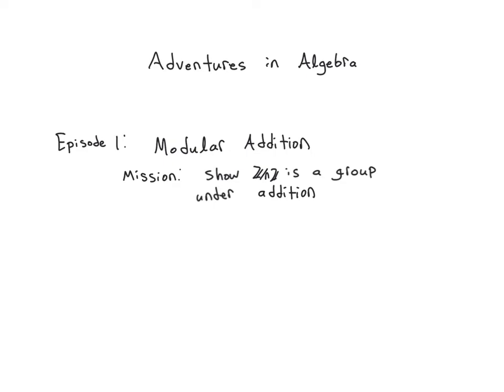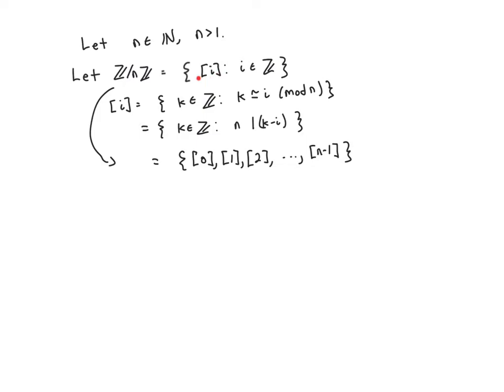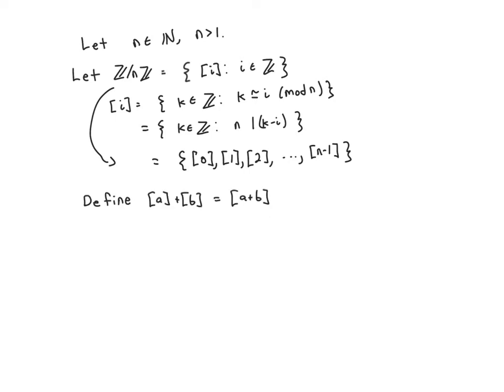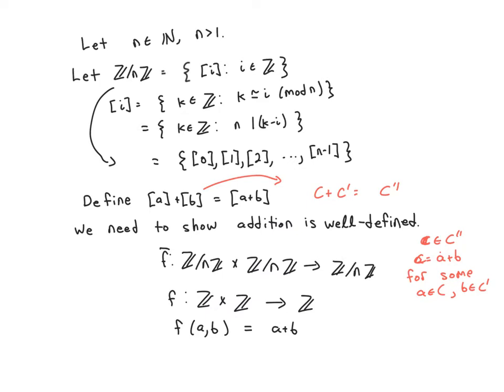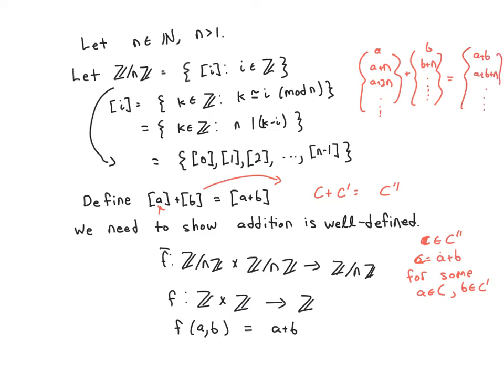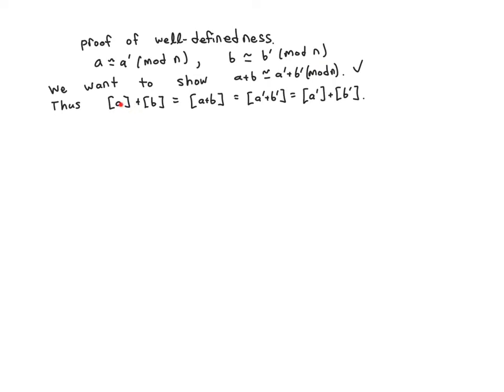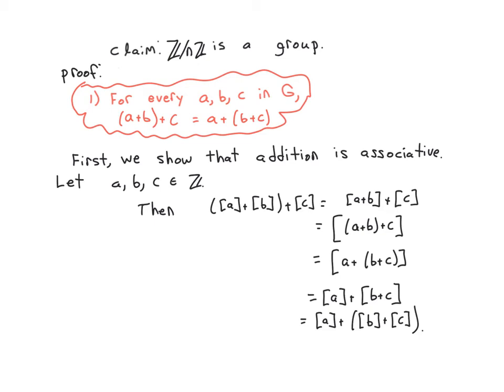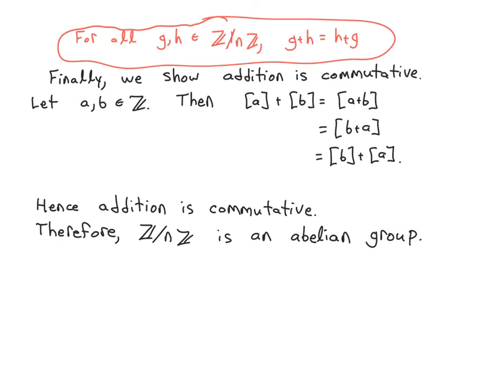Modular arithmetic group revised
We show that the set of equivalence classes for congruence modulo n form an abelian group. This also involves discussing the notion of well-defined functions on equivalence classes.